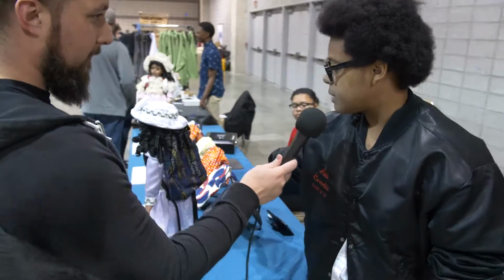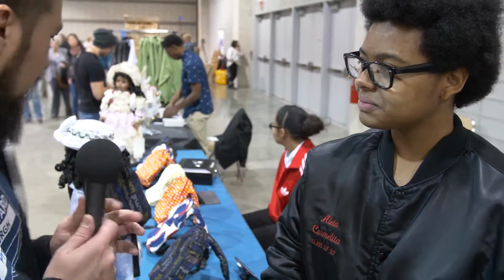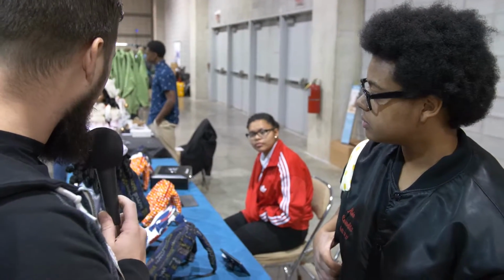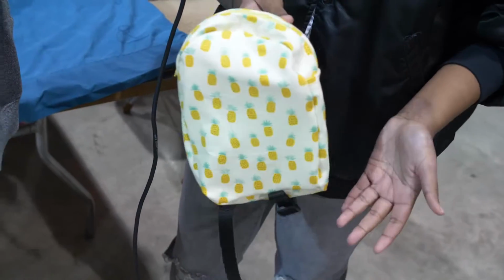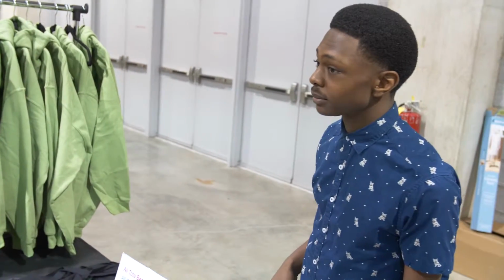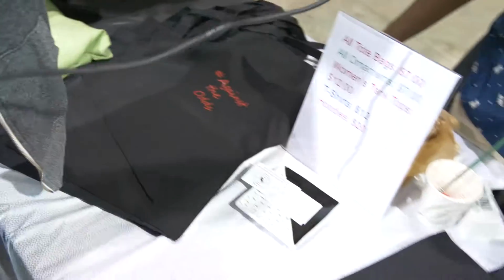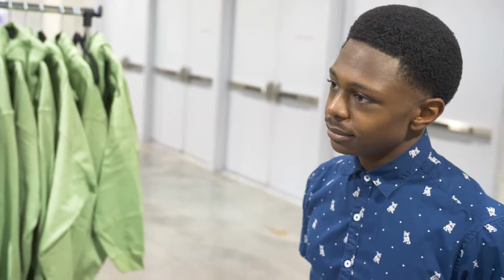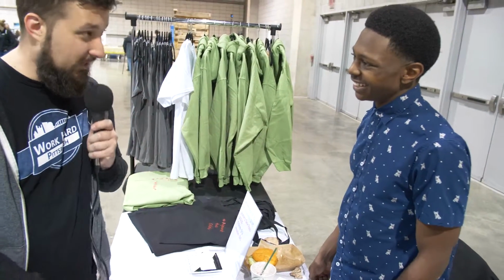Handmade Arcade Youth Maker Scholarship Interviews #1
Raw Facebook Live video interviews with Youth Maker Scholarship winners Angeleia Hall of B.Bourgeois and Jeramaya Gramby of Against the Odds Clothing Co.

Video length: 6:38
Angeleia's interview runs from 0:15 to 3:35
Jeramaya's interview runs from 3:40 to 6:30

Video courtesy of Work Hard Pittsburgh.